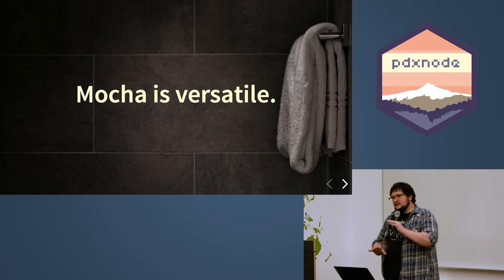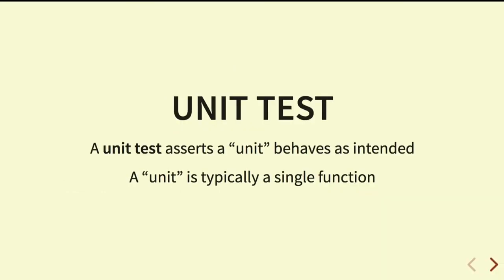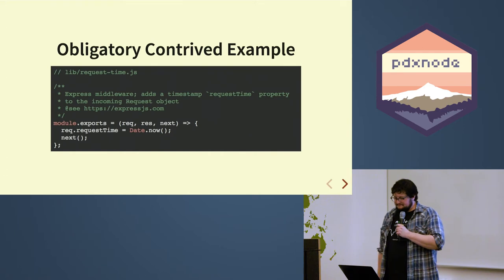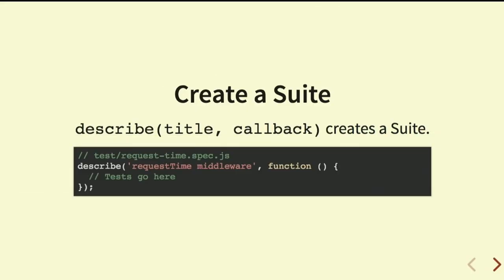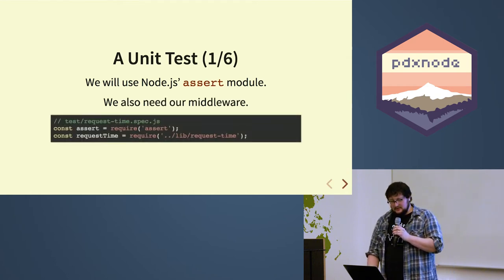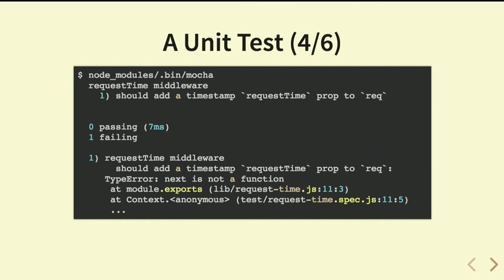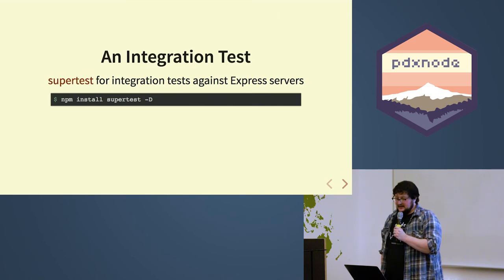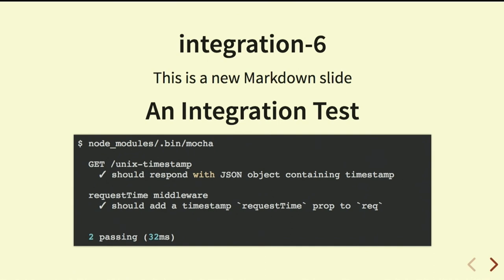Testing Node.js with Mocha - Christopher Hiller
Talk by Christopher Hiller - given at PDXNode on January 11th, 2018.

Description: Chris provides a thorough introduction to the Mocha test framework, and how to use it to test your Node.js applications.

Follow Chris!

Follow the Mocha project!

Follow PDXNode!